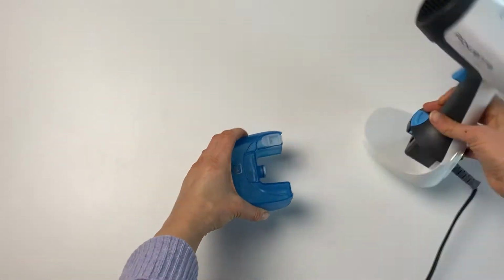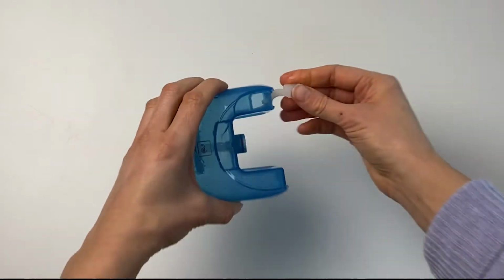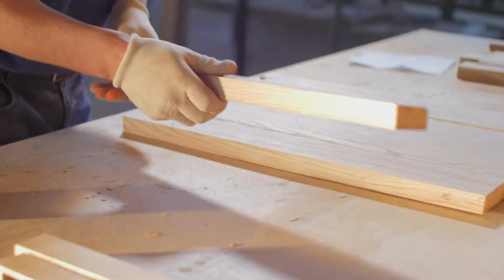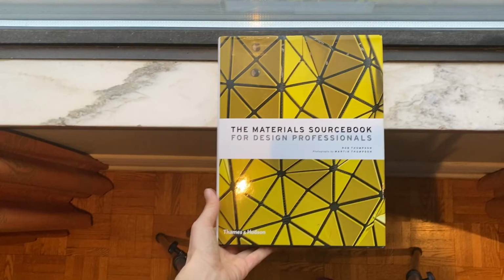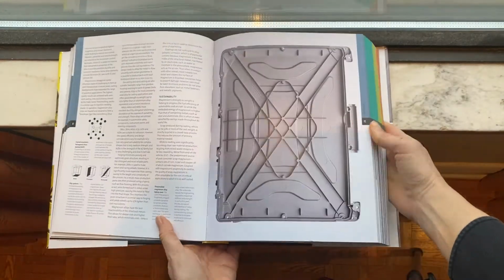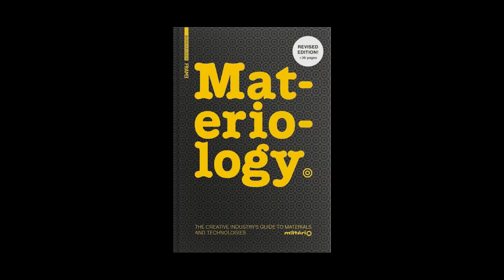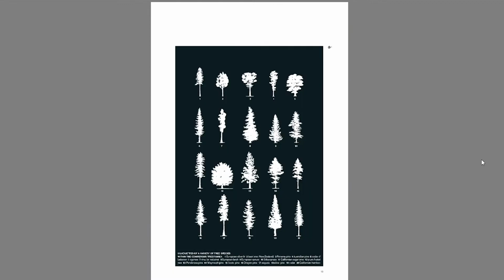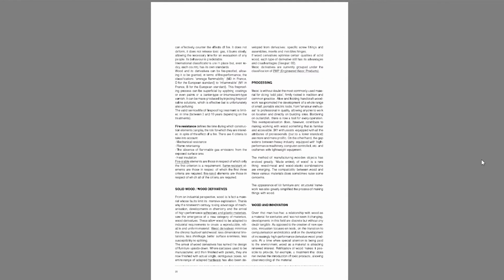How to choose materials in product design?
Choosing materials for a design can seem overwhelming so I wanted to make a video that talked about six factors that inform material selection.
Also included throughout this video are books recommendations to help learn about materials.